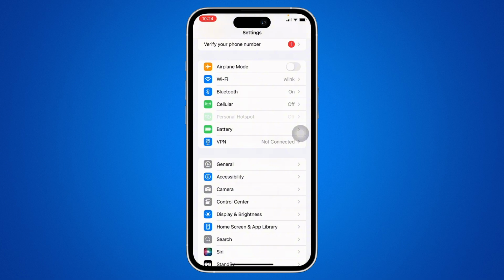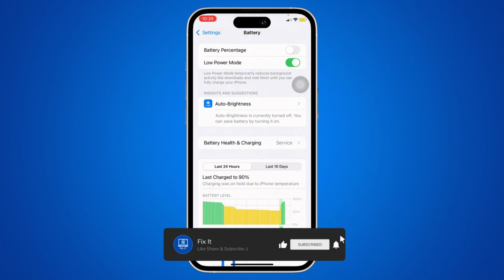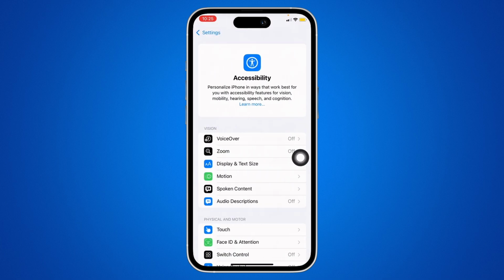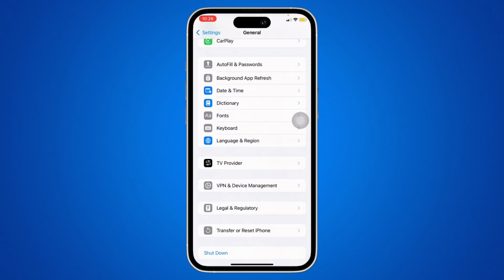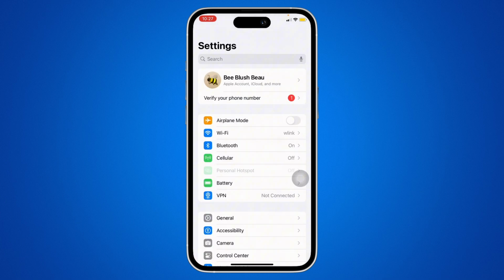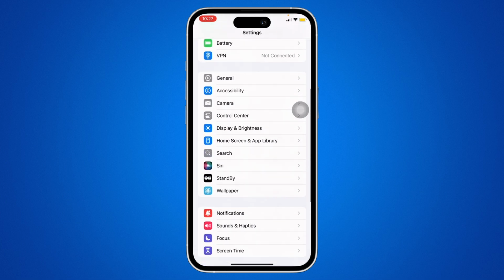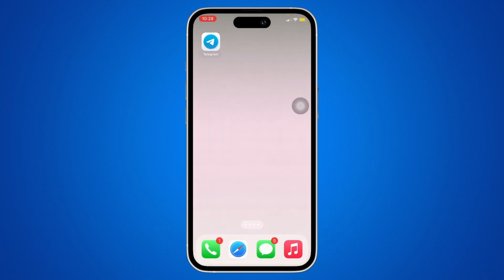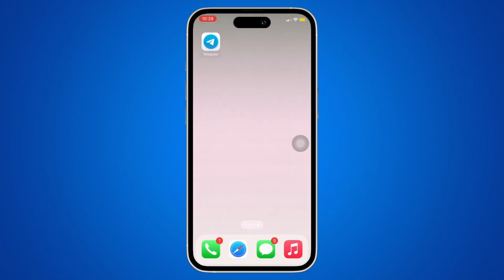How To Fix iPhone Battery Draining Fast (Updated 2026)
Want to stop your iPhone battery from draining too quickly? 🔋📱 This updated 2026 step-by-step guide will show you how to fix common iPhone battery draining issues and improve your battery life so your device can last longer throughout the day!

What You’ll Learn in This Video:
✅ How to check what is draining your iPhone battery
✅ Settings you can change to save battery life
✅ How to reduce background activity and power usage
✅ How to check your iPhone battery health
✅ Tips to improve battery life on iOS in 2026
✅ What to do if your iPhone battery is still draining fast

Whether your iPhone battery suddenly started draining quickly, you recently updated iOS, or your battery simply doesn’t last as long as it used to, this tutorial will help you troubleshoot the problem step by step.

📌 Chapters:
⏱ 0:00 - Introduction
⏱ 0:10 - How To Fix iPhone Battery Draining Fast (Updated 2026)